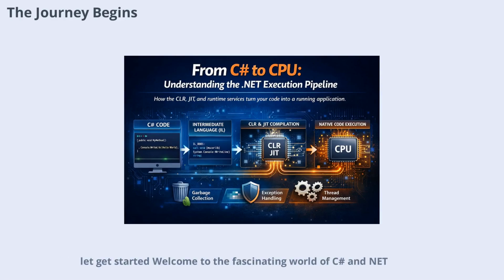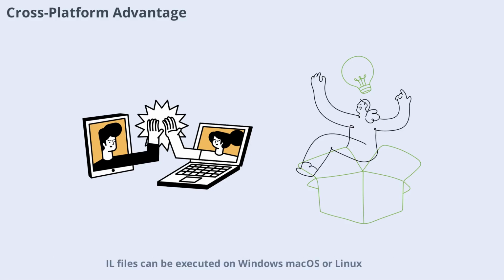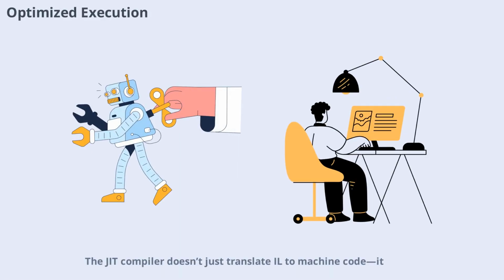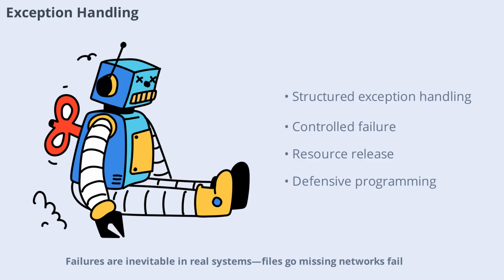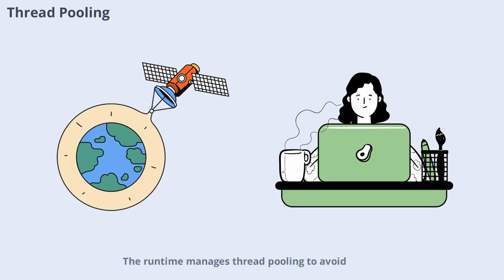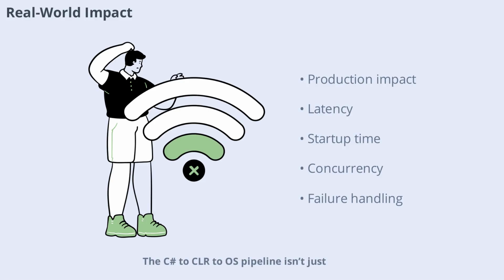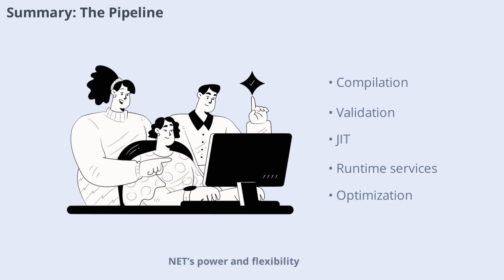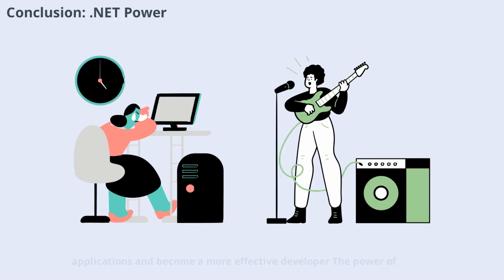From C# to CPU How .NET Executes Your Code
Introduction

How C# Becomes a Real Program: Inside the .NET Execution
Pipeline

When you write code in C#, you’re expressing an idea — not issuing
instructions to a machine. But somehow, that idea becomes a working
program that runs on Windows, macOS, or Linux. That transformation is
powered by a key piece of engineering in the .NET ecosystem, and
understanding it can change the way you think about performance,
debugging, and system design.

In this Video, we’ll walk step-by-step through how C# goes from human
text to native machine instructions, and why that matters for real-world
development.